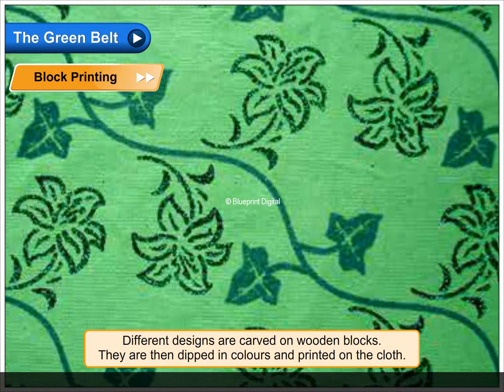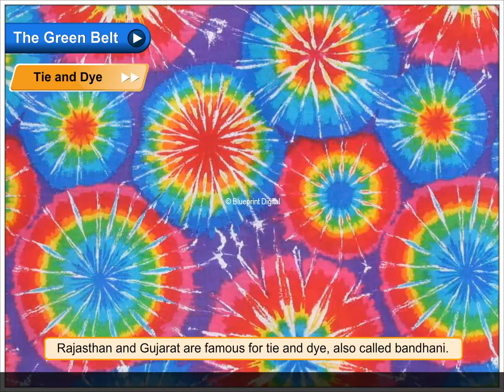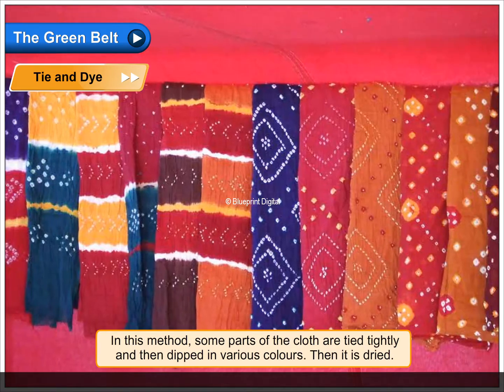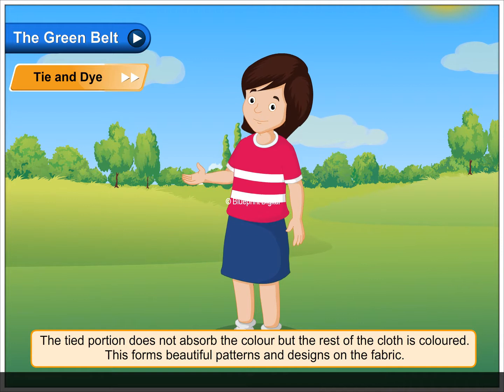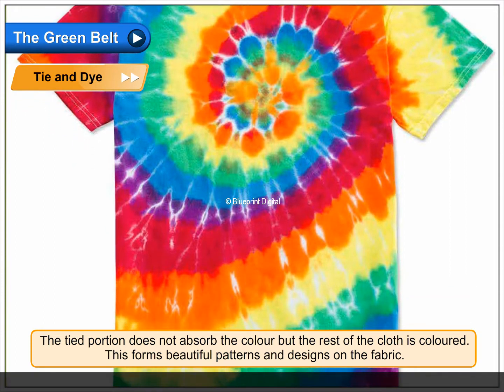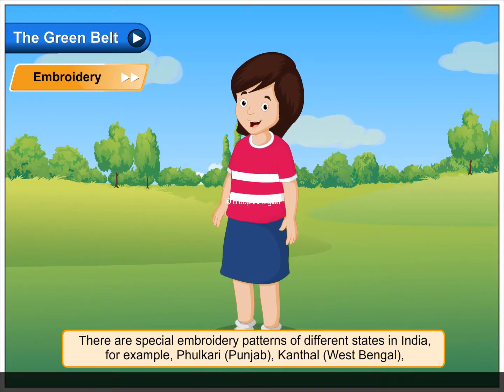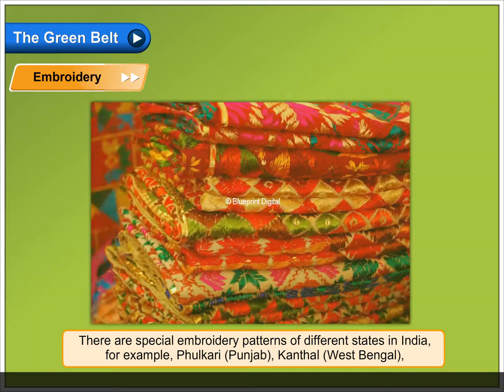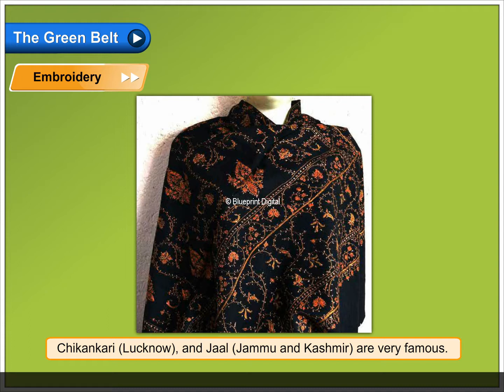Designs on Clothes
Clothes are textiles that can be coloured in different ways.